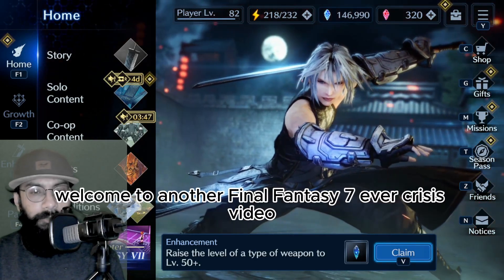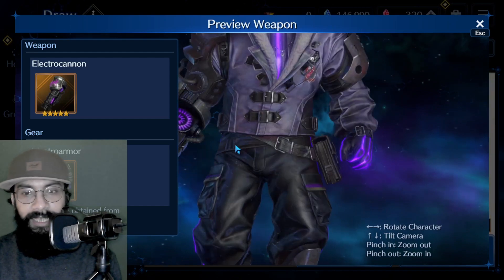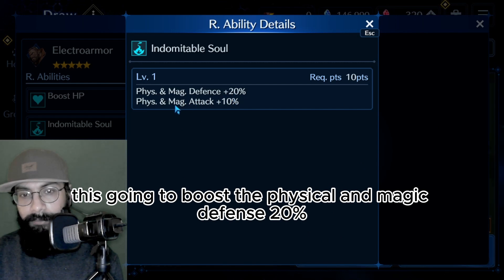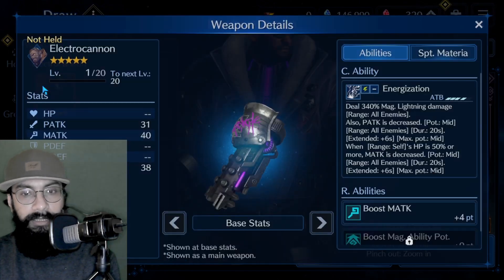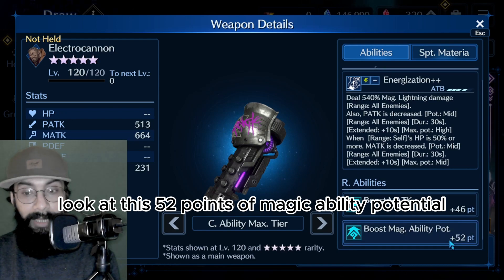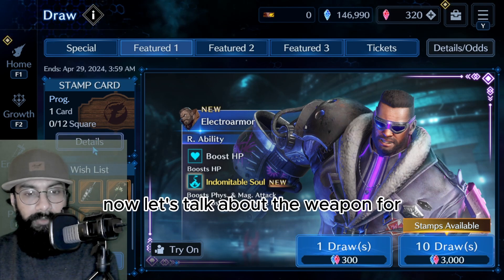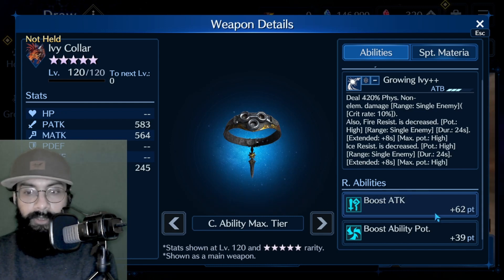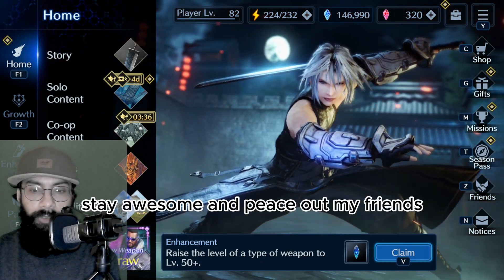PULL OR SKIP ELECTRO BARRET AS F2P? | Final Fantasy 7 Ever Crisis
This is my f2p take on Magic Lightning Support Barrets.